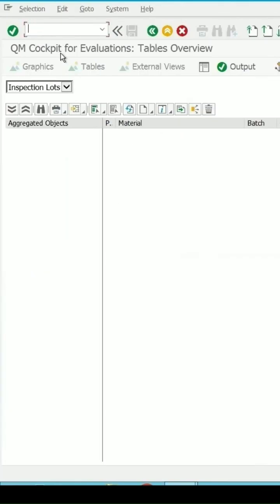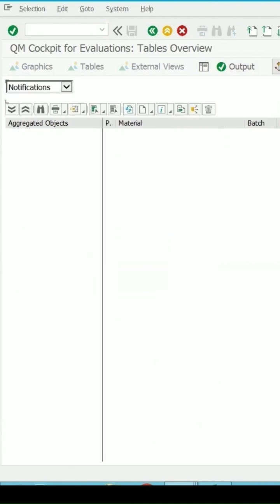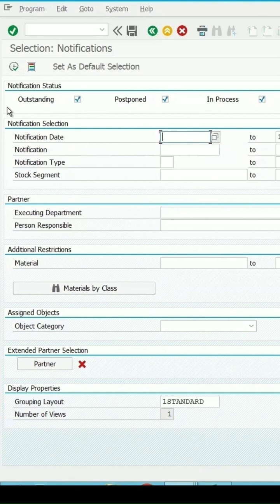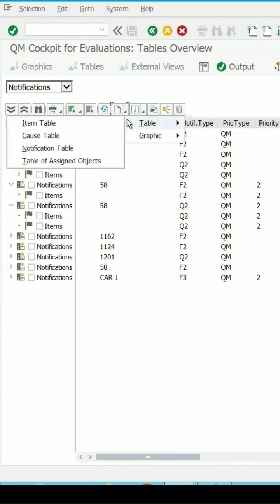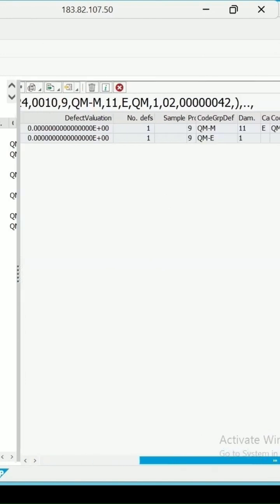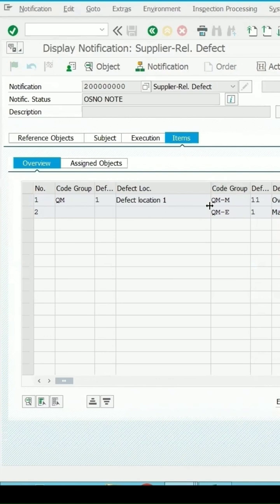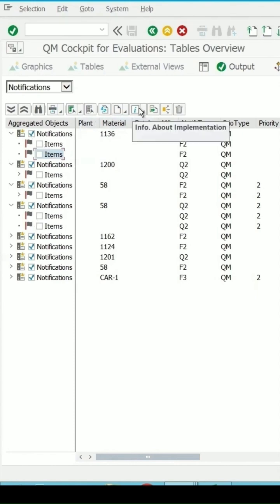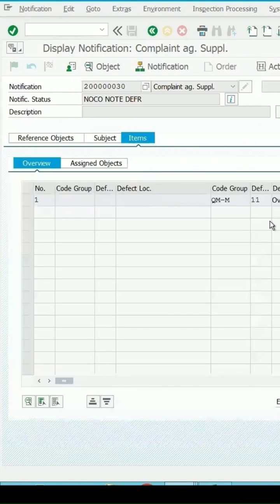SAP QM | QM Cockpit for Evaluations: Quality Notification in SAP Quality Management | TCODE: QGA4